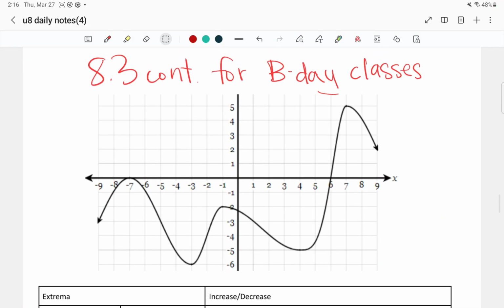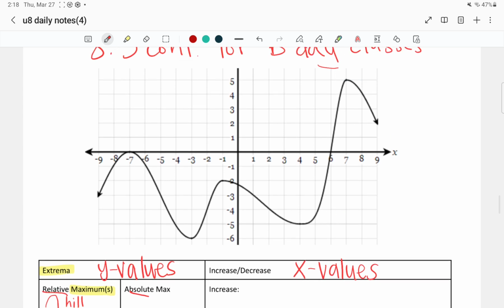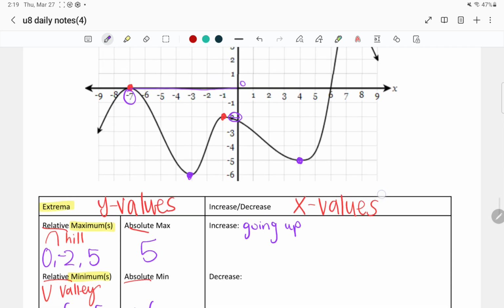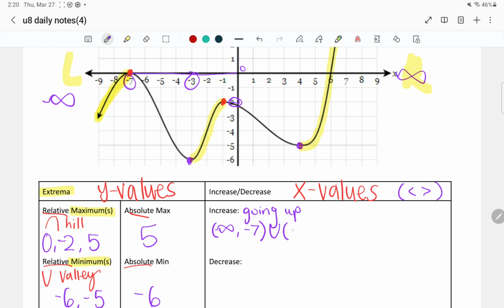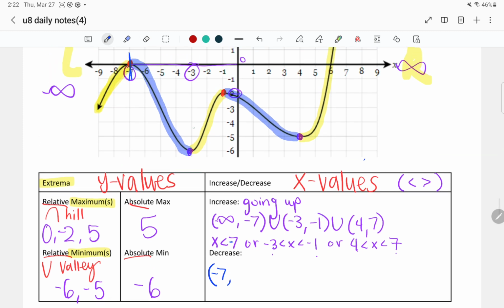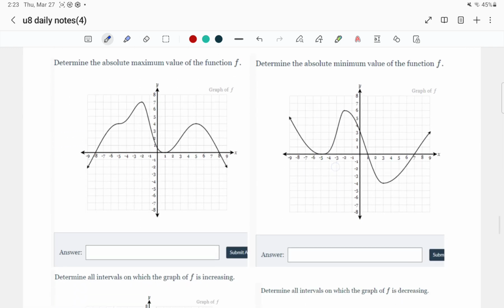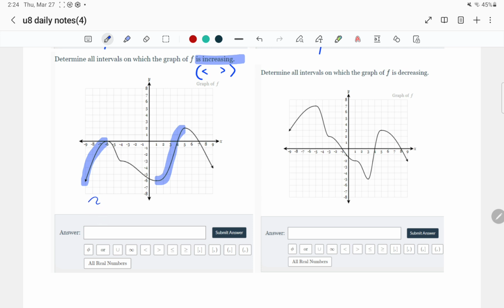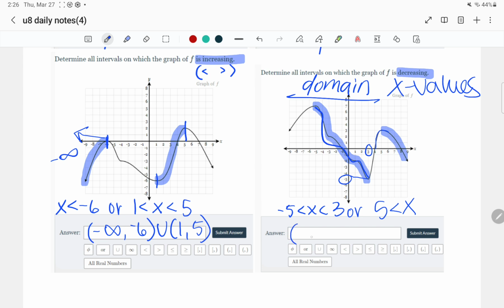8.3 cont. for B-day classes